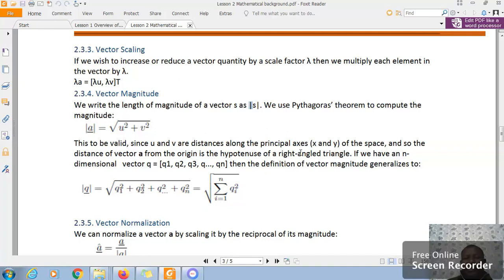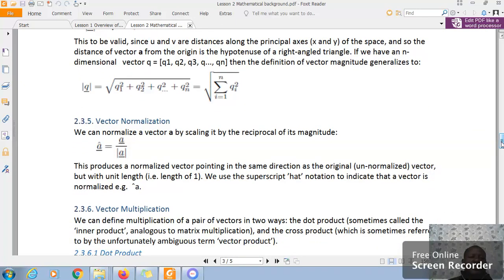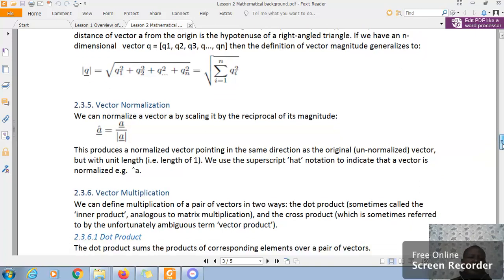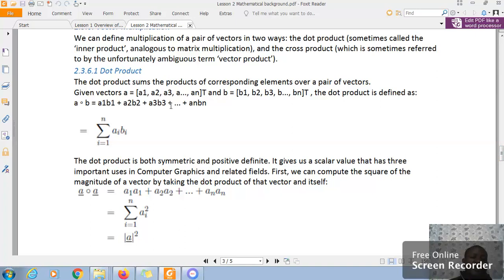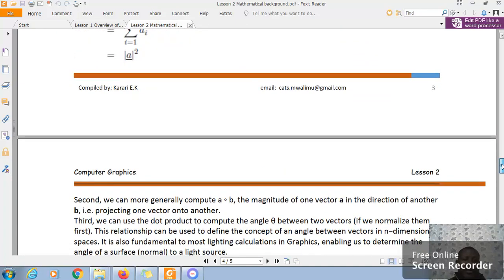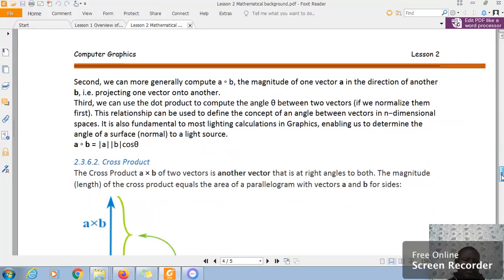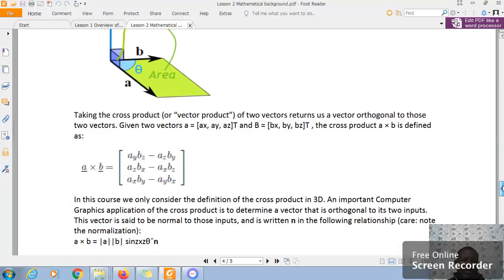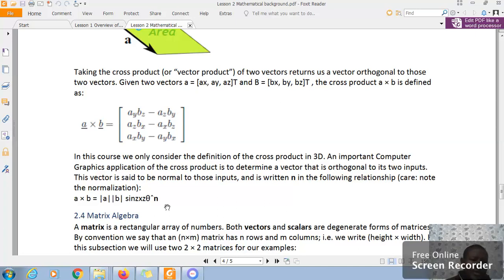Lesson 2 Part 3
Vector Algebra and Computer Graphics..cont..